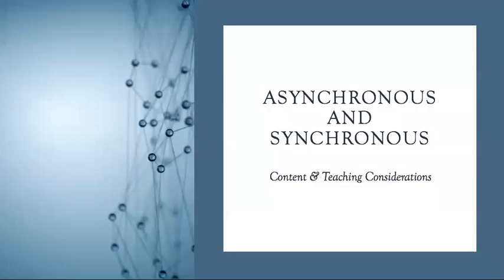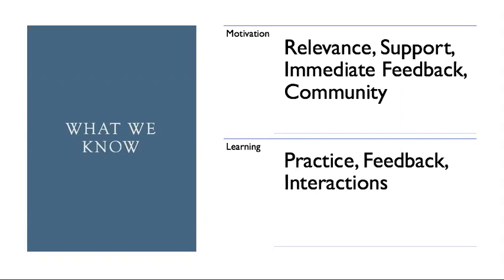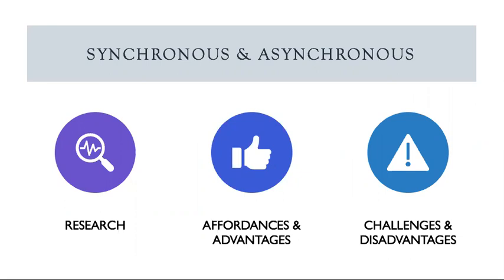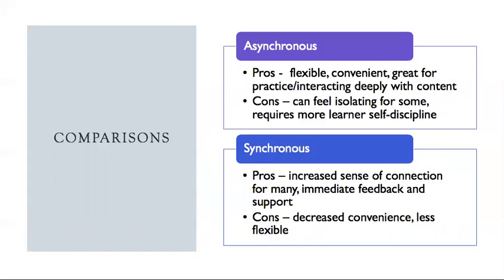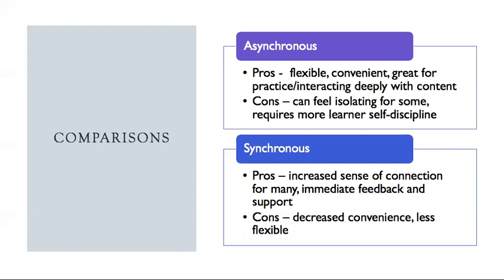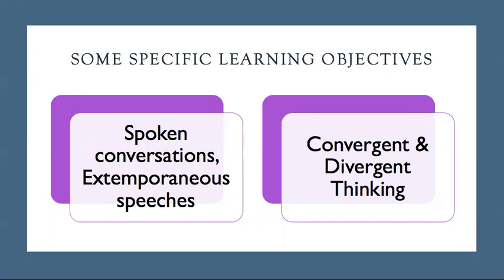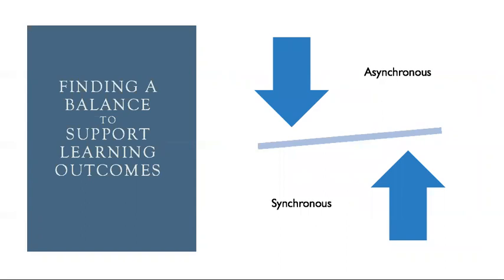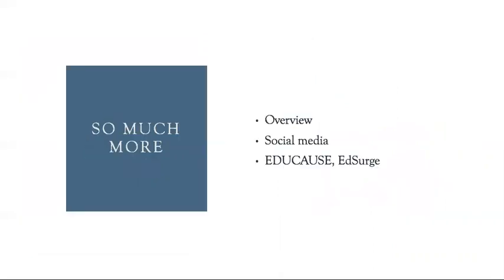Synchronous and Asynchronous Considerations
Deciding when to use synchronous and asynchronous options